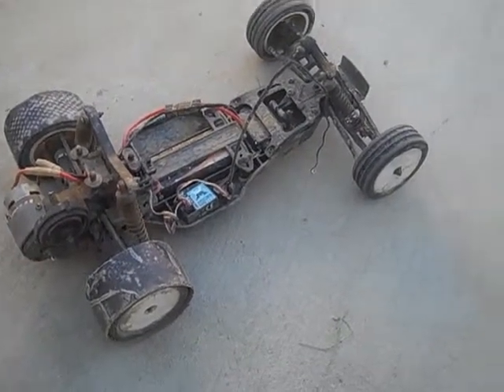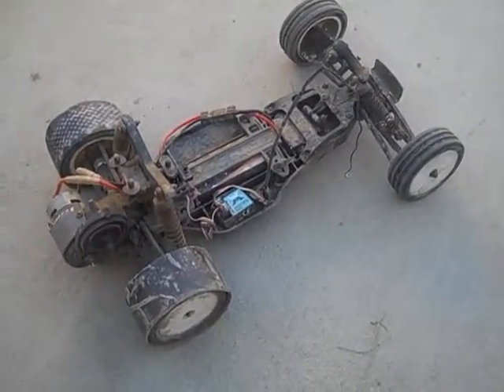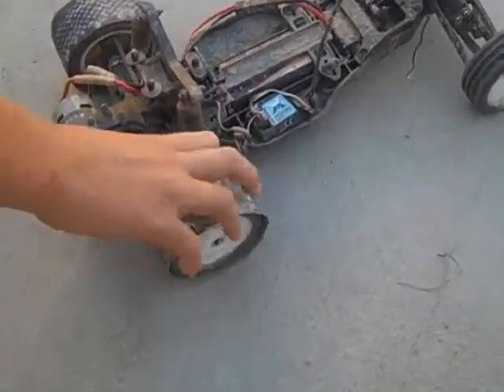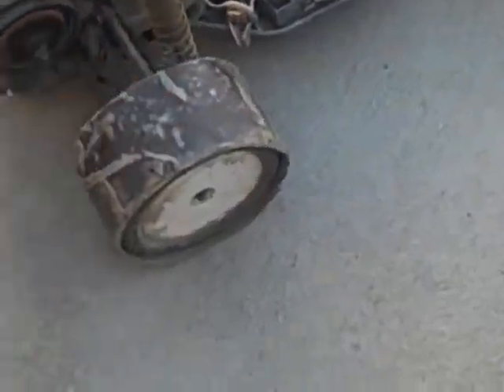electrix rc drifting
I  know the drifting is not exactly drifting it more spinning out really fast but still I hope you viewers enjoy